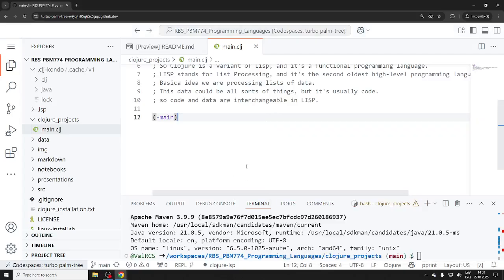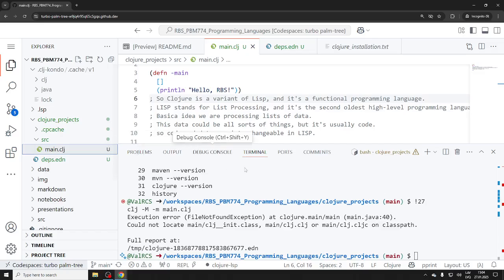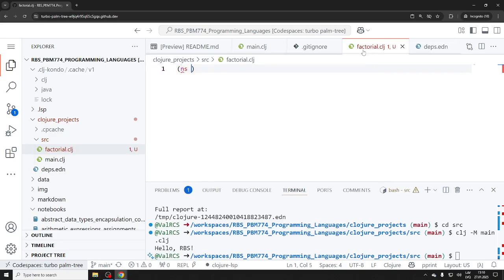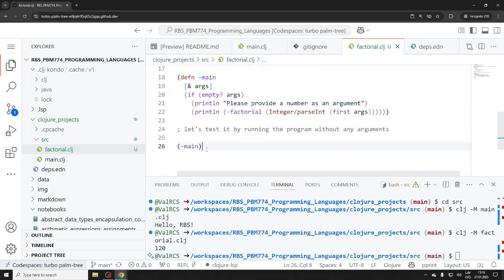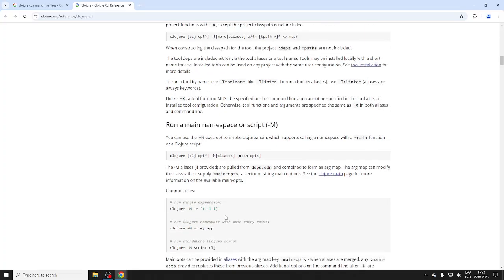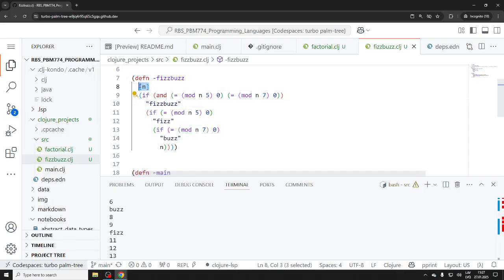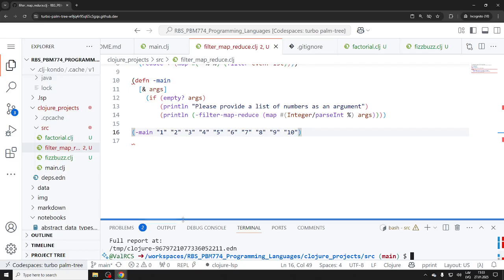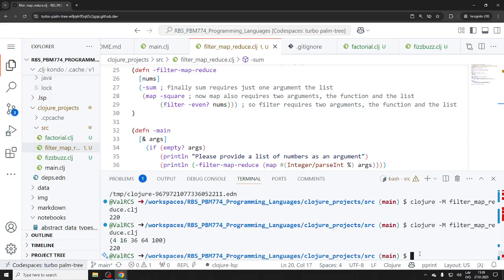PBM774 Programming Languages - Clojure Fizzbuzz, Factorial, Filter Map Reduce 2025 01 27 14 58 14